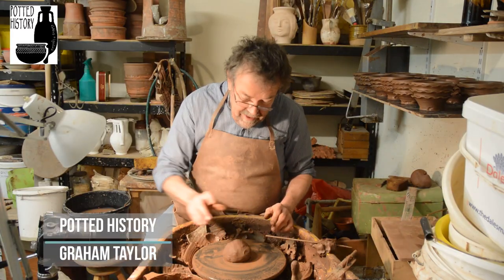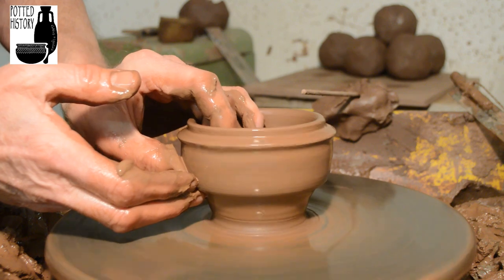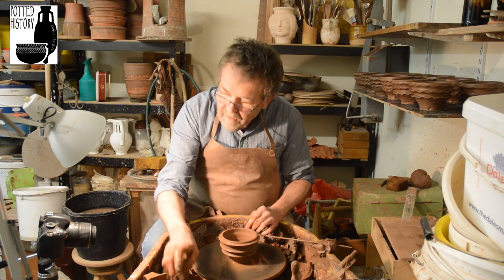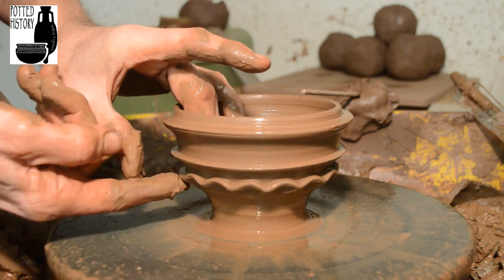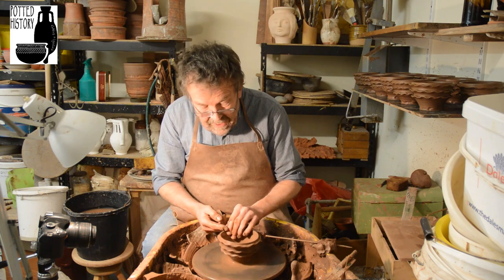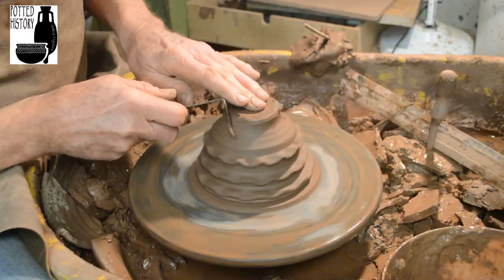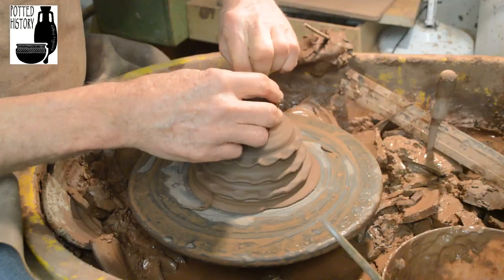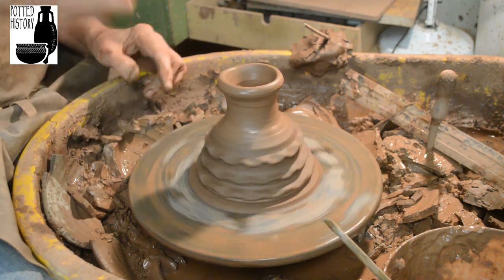Making a Roman Tazza or Incense Cup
These vessels, when found, often show signs of burning inside and they are believed to have been used for burning incense and other offerings to the gods.  Made and decorated on the potter's wheel  they present something of a challenge. This one is based on a find from the Antonine Wall.